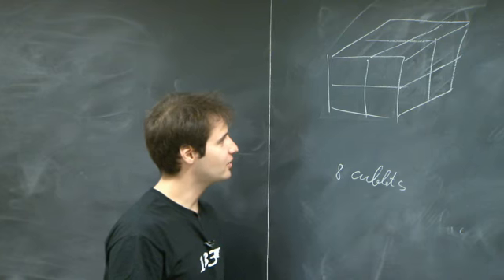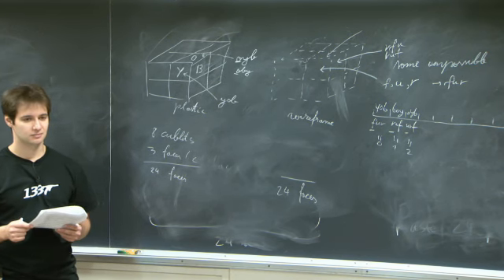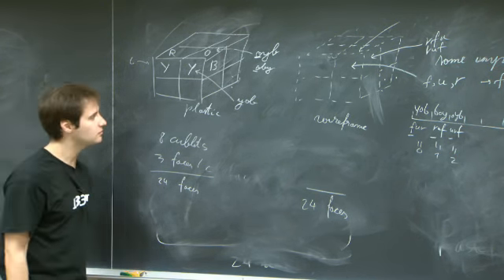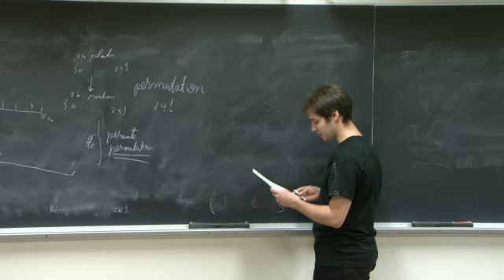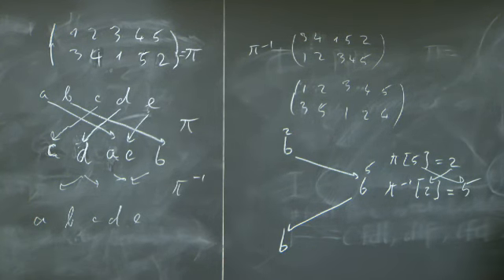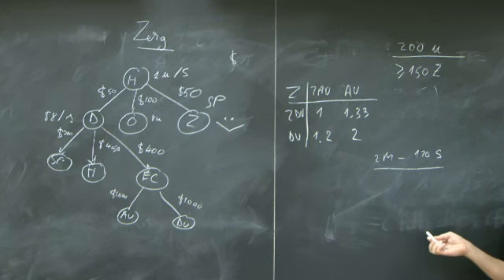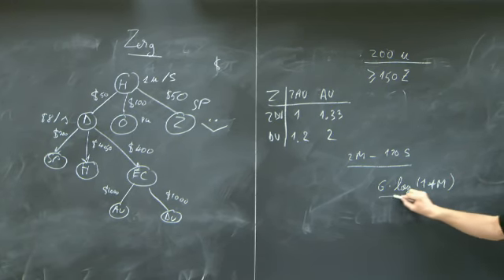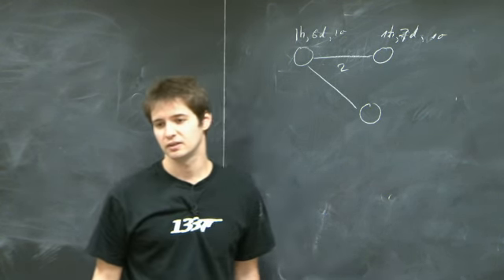Recitation 16: Rubik's Cube, StarCraft Zero